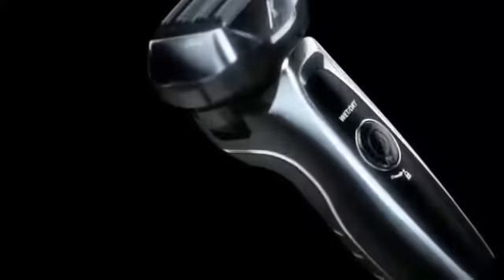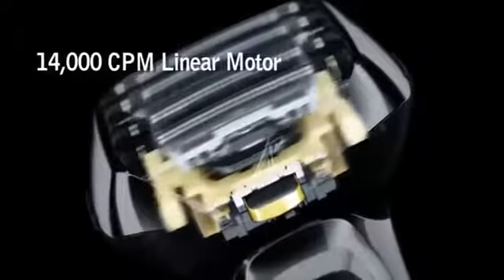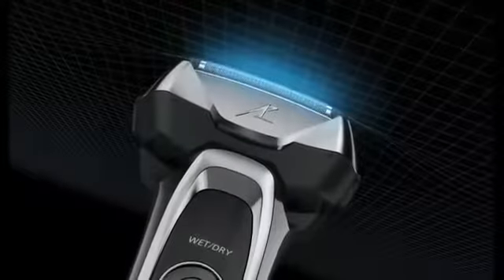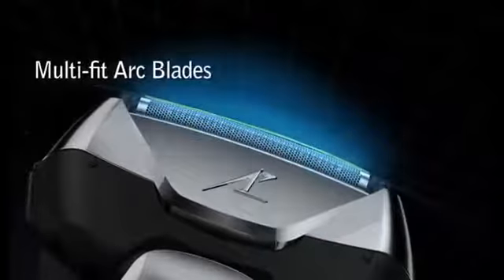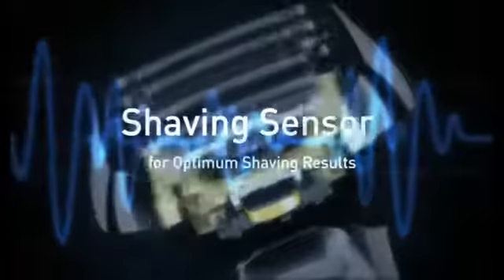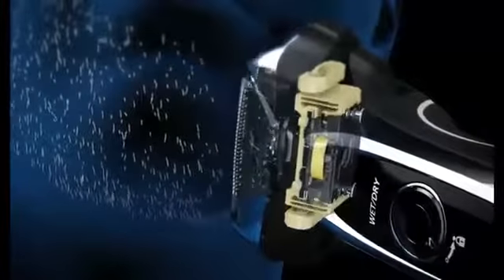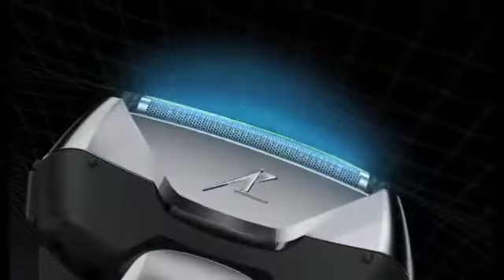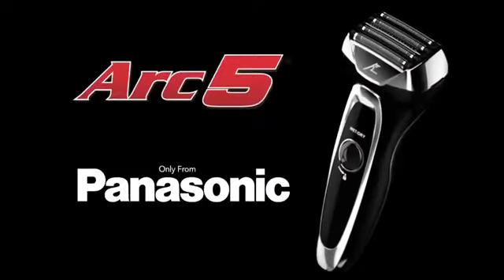Prime Day 2019 Panasonic Arc5 Electric Razor, Men's 5-Blade Cordless with Shave Sensor Technology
More Great Products By Panasonic
Sharp Men’s Shaver Blades: Panasonic Arc5 men's electric shaver with five ultra-sharp precision-honed 30° Nanotech blades and ultra-thin Arc foil follow facial contours for a quick, close and comfortable shave
Wet/Dry Electric Shaver and Trimmer 2 in 1: Built-in pop-up trimmer details mustaches, beards and sideburns; Wet/dry waterproof shaver allows for convenient shaving in or out of the shower
Multi-Flex Pivoting Head: Panasonic flexible pivoting electric shaver head glides effortlessly to trace the individual contours of face, chin, neck and jaw; Built-in shaving sensor monitors differences in beard density and automatically adjusts cutting power for exceptional comfort
High-performance Motor with a Linear Drive: This Panasonic shaver is equipped with a linear motor which delivers 14,000 cuts per minute (70,000 crosscutting actions per minute) and maintains peak power up to the end of every battery charge
LCD Battery Indicator: The shaver’s 10-stage LCD shows battery status at a glance; Rechargeable, portable and travel friendly
Note: Kindly refer user guide for trouble shooting tips